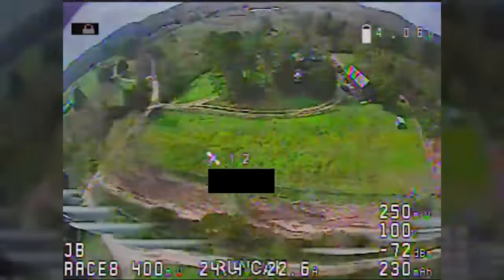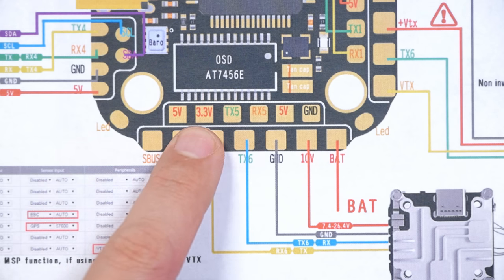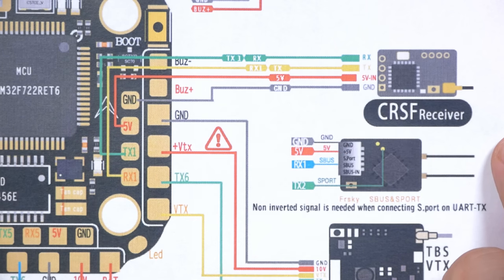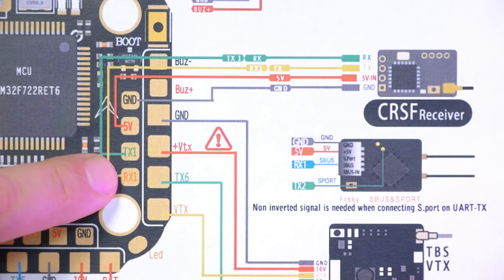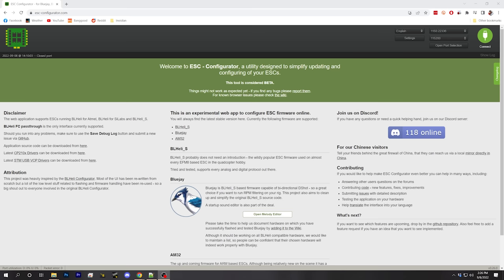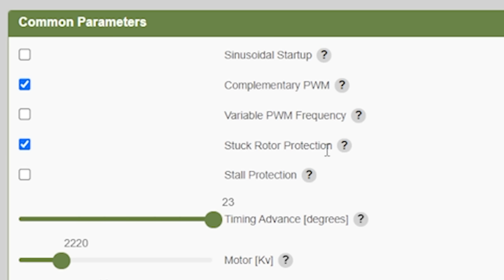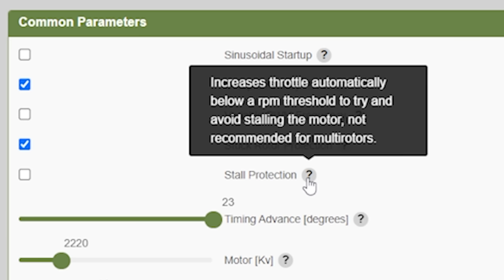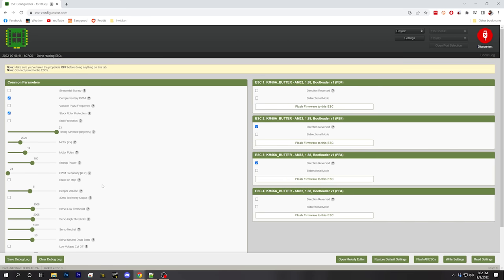Can this ESC survive my "160 mph" quad // SKYSTARS F722 MINI STACK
00:00:00 - Can this ESC survive my "160 mph" drone?
00:01:15 - Pad layout and feature overview
00:06:22 - What is AM32 ESC firmware?

00:11:51 - Flight test: 4S battery
00:14:01 - Flight test: 6S with motor output limit
00:15:29 - Flight test: 6S with no motor limit
00:17:15 - Flight test: 6S with reduced PIDs and filters
00:19:56 - The final word: did it pass the test?